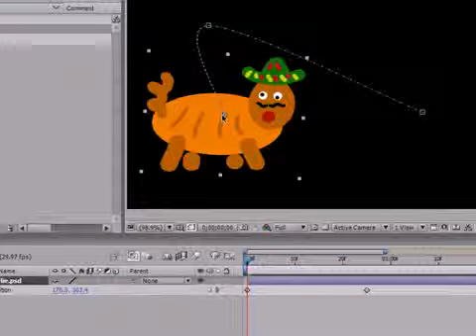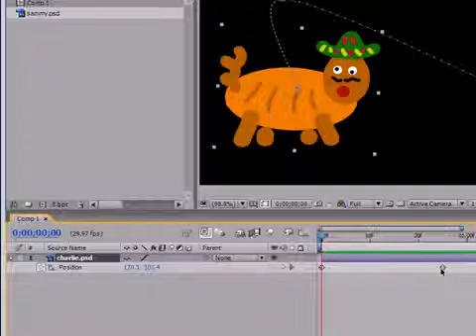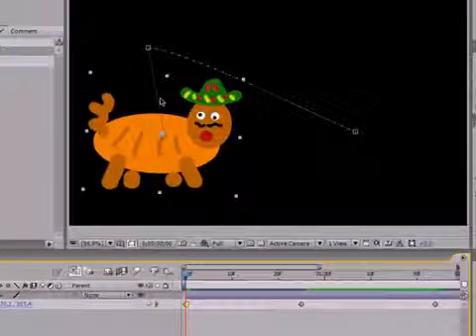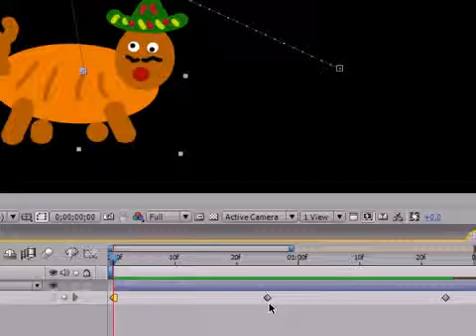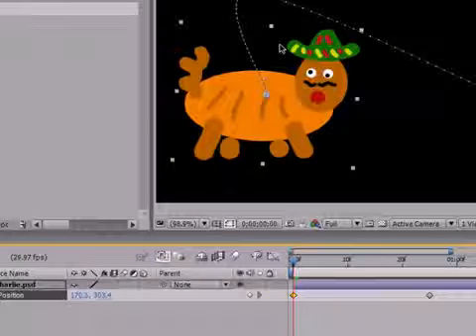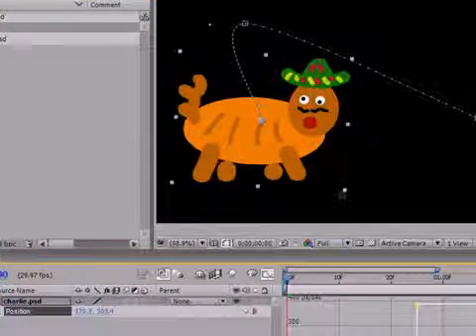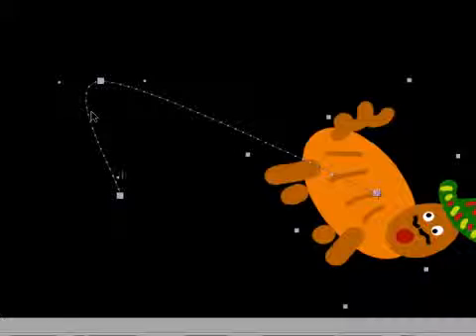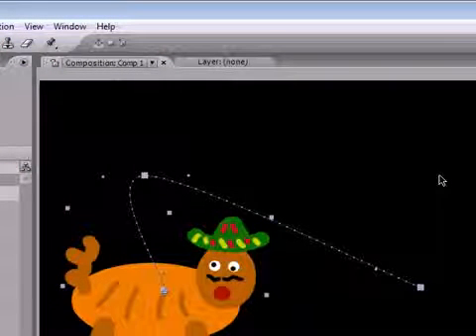12 After Effects Tutorial 12 Holding and Roving Keyframes